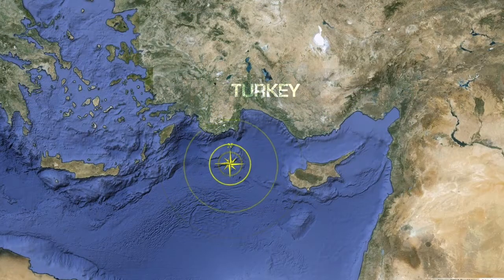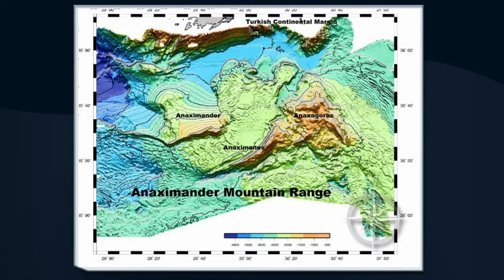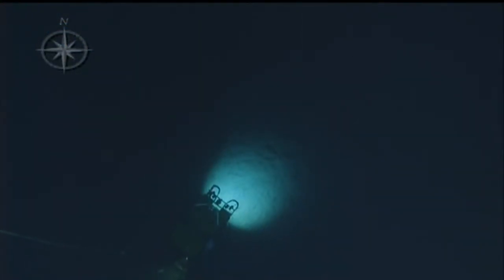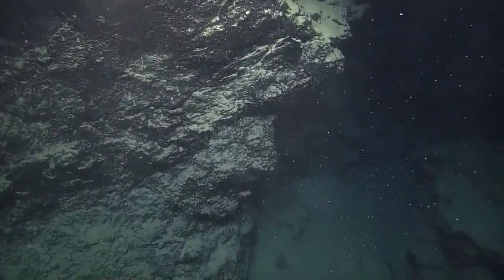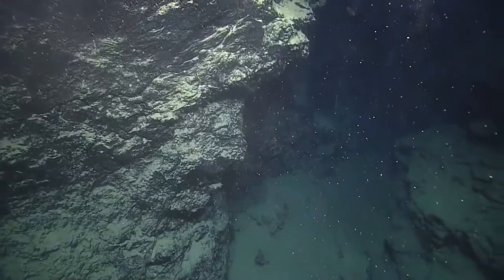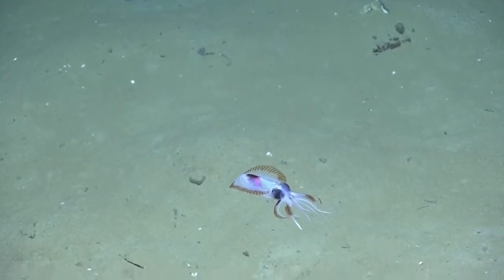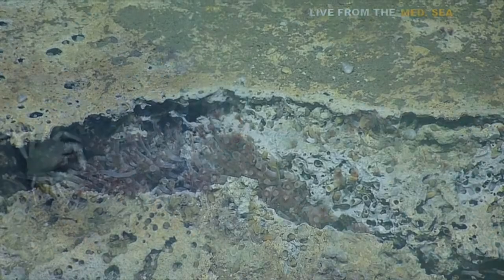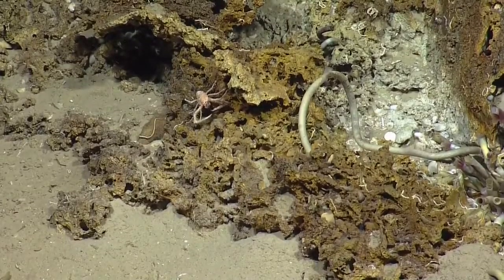NAUTILUS LIVE 2012 | Anaximander Seamount Leg 2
See what you missed during the second leg of the 2012 expedition season. E/V Nautilus spent 14 days over the Anaximander seamounts, exploring mud volcanoes and the many and varied life forms they support.